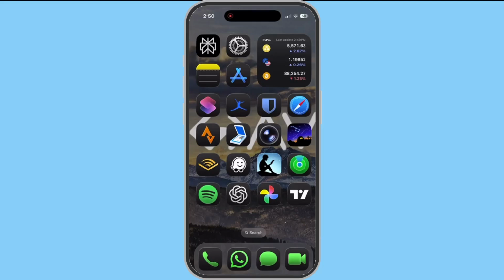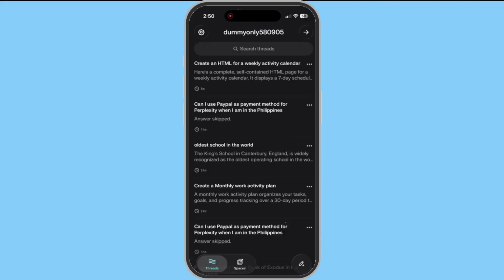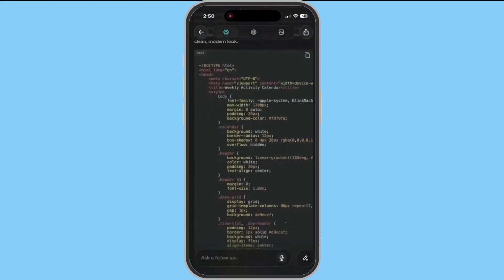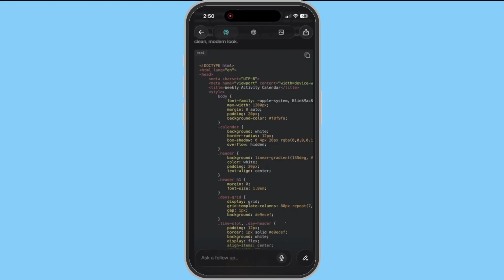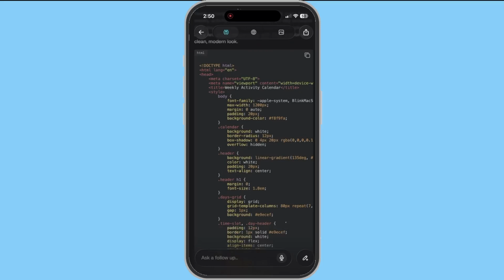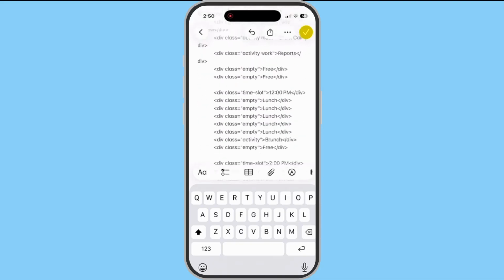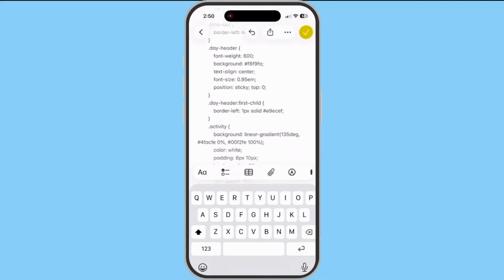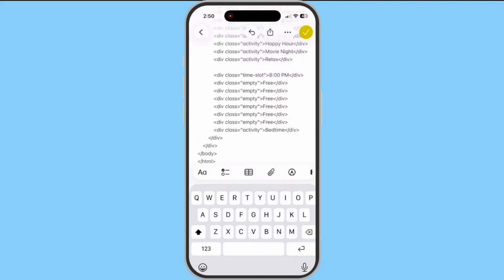How To Copy A Code Block In Perplexity App (Full Guide)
Learn exactly how to copy a code block in Perplexity app using this simple tutorial. If you are struggling to extract code snippets from your AI searches, this video demonstrates the most efficient way to do it.

Key points covered:
- Locating the code block within the AI response
- Using the copy icon for quick extraction
- Selecting specific lines of code manually
- Pasting the code into your mobile editor